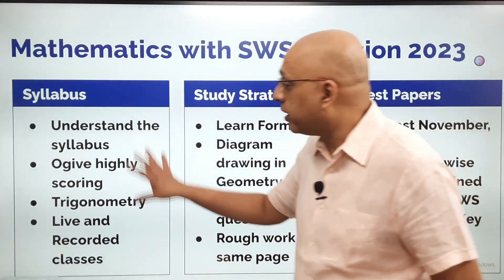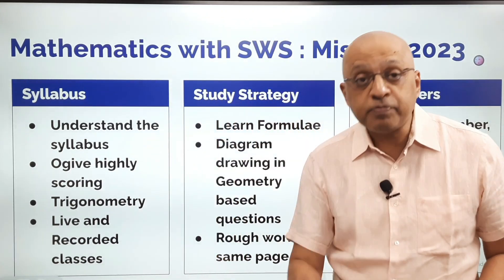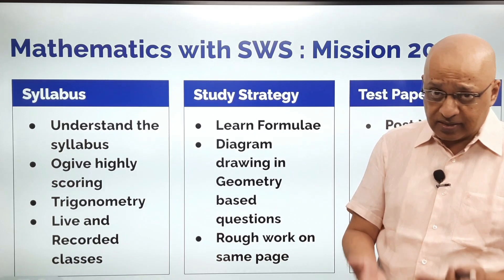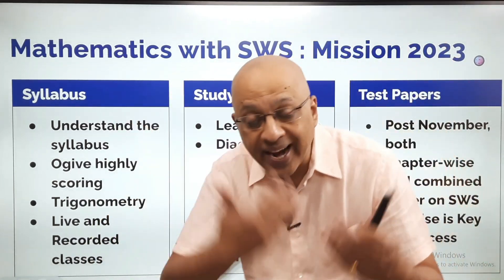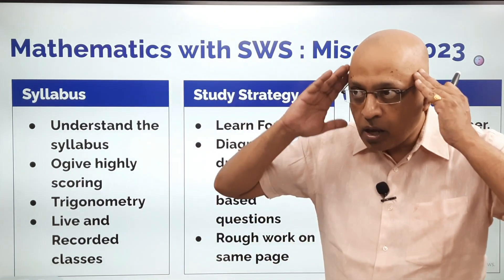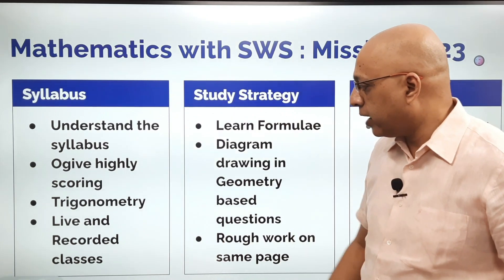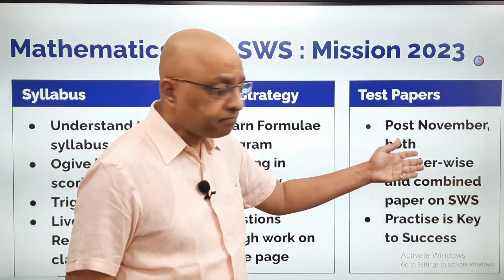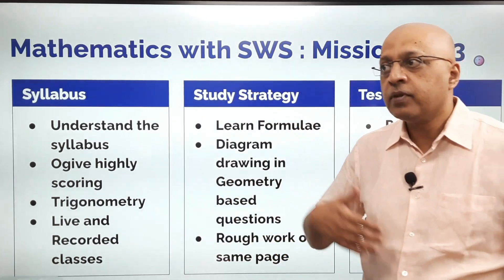Tips to Study and Ace Maths in ICSE 10th class | Batch of 2023 | SWS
For ICSE 10 : Physics, Maths, Biology, Chemistry, Geography, English Language, History Civics, English Literature

For ICSE 9 : English Literature

For ISC 11 and 12 : Tempest
CBSE 11 English : Coming Soon